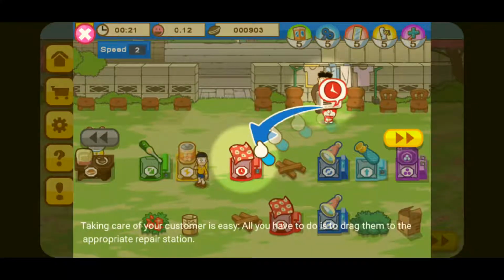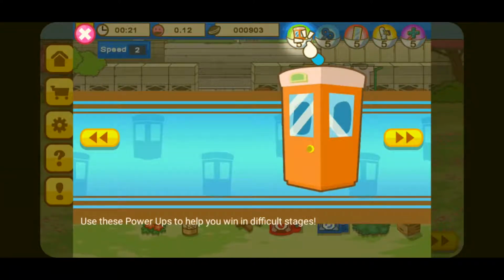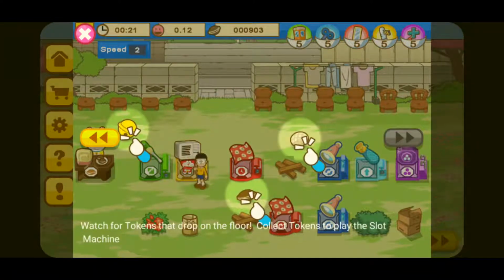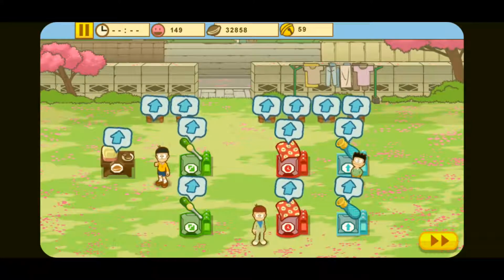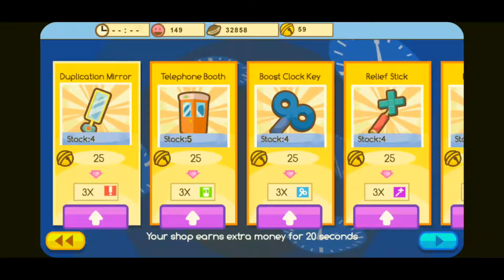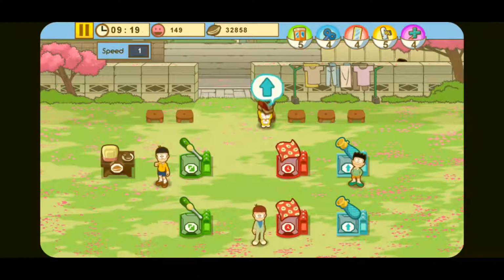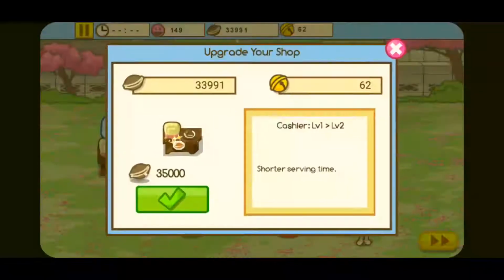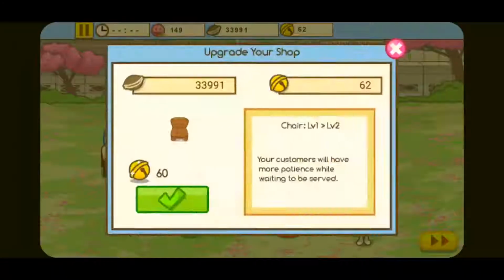Doraemon Repair Shop Seasons: Stage - Nobita's House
Doraemon Repair Shop Seasons: A child-friendly game, in which children have to match their concentration power with speed of playing the game.
This video will help you understand the game.